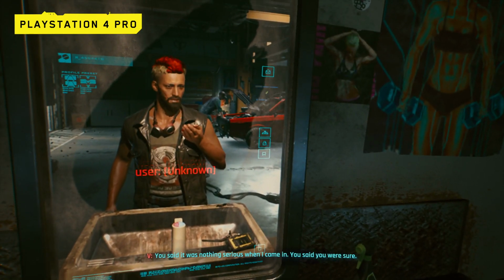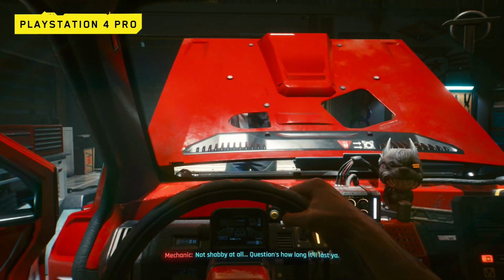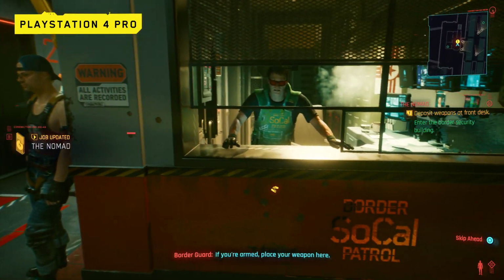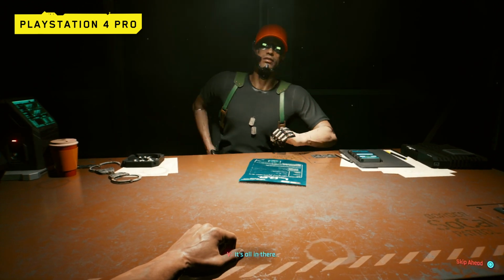Cyberpunk 2077 | PS5/PS4 Gameplay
CD Projekt zeigt brandneues PlayStation-Gameplay zu Cyberpunk 2077 von PS5 und PS4.